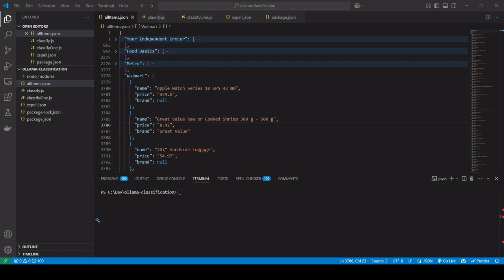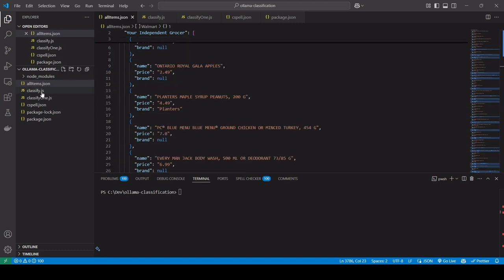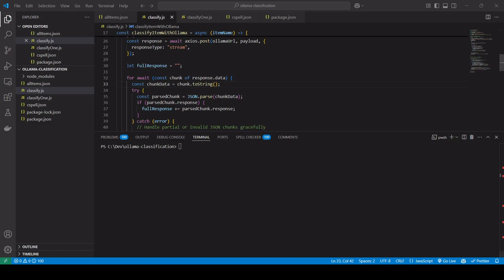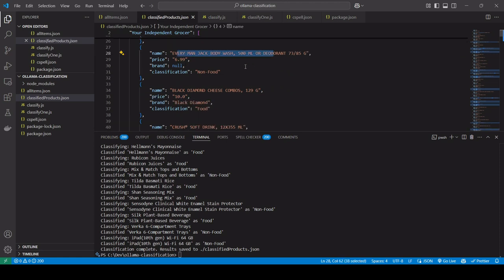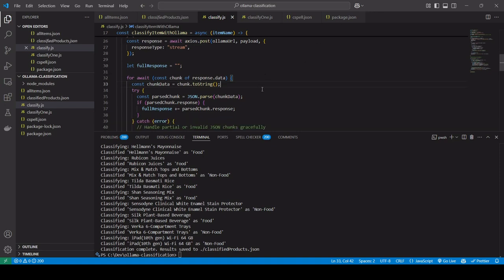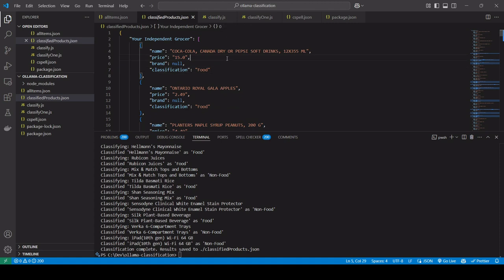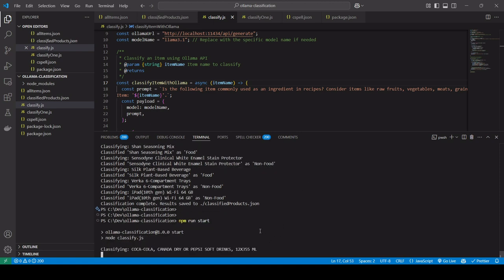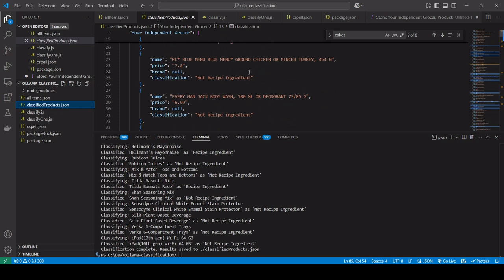Local AI API Item Classification using NodeJS, Llama 3.1, and Ollama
Learn how to classify items in a JSON file as 'Food' or 'Non-Food' using Node.js and a local AI API (Ollama). This beginner-friendly tutorial walks you through reading JSON data, making API calls with Axios, and saving the results. Perfect for developers looking to explore AI and automation!